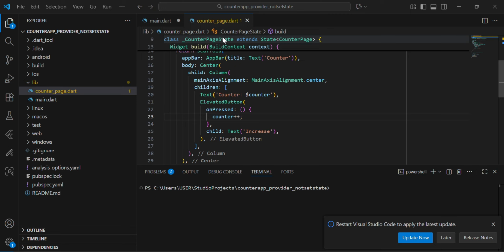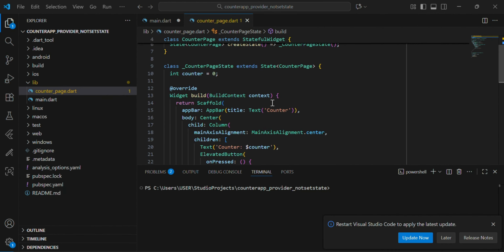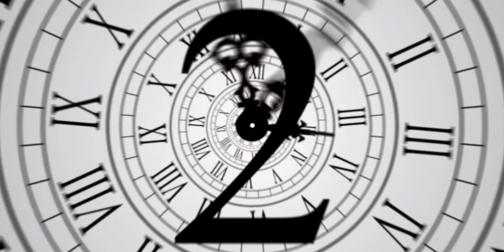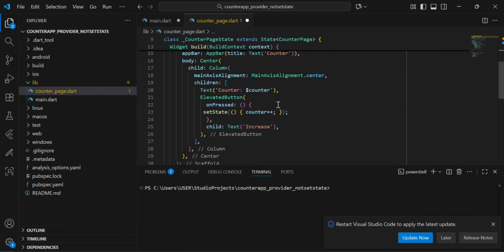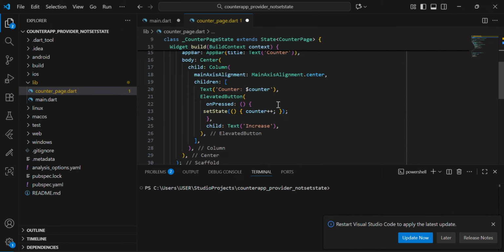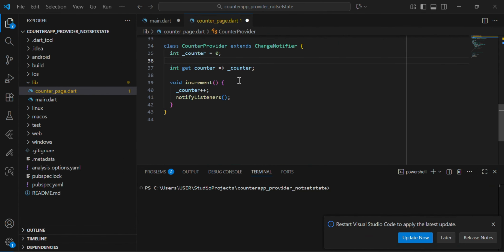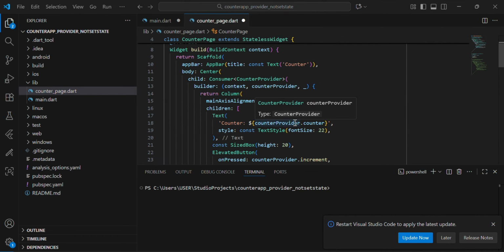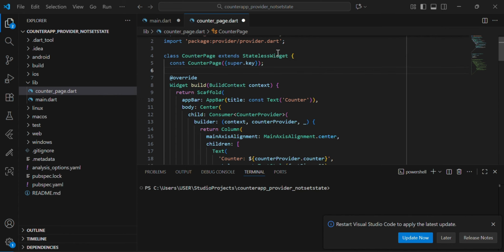Provider vs setState: Why Your Flutter App Isn’t Rebuilding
If your Flutter UI changes aren’t showing on the screen, this video explains exactly why—and how to fix it.
Most beginners update a variable inside a widget and expect the UI to rebuild… but Flutter doesn’t work like that.
Flutter rebuilds widgets, not raw variables.
In this tutorial, you'll learn:
✅ Why your UI doesn’t update when you change a variable
✅ Why setState only works in StatefulWidgets
✅ How to fix it properly using Provider + notifyListeners()
✅ The correct way to rebuild UI using Consumer Provider
✅ Clean Flutter state management the right way
We’ll rewrite this wrong example:
counter++; // UI will NOT update
Into a proper Provider-based solution that updates instantly.
📚 What You’ll Learn
• Flutter state management fundamentals
• Provider best practices
• When to use ChangeNotifier
• How Flutter rebuilds widgets
• Debugging UI that won’t refresh
• Clean, scalable architecture tips
🔧 Tech Used
• Flutter
• Dart
• Provider State Management
• ChangeNotifier
• Consumer Widget
💬 Want a full playlist on Flutter State Management (Provider, Bloc, Riverpod, GetX)?
Comment “STATE MANAGEMENT SERIES” and I’ll drop it!